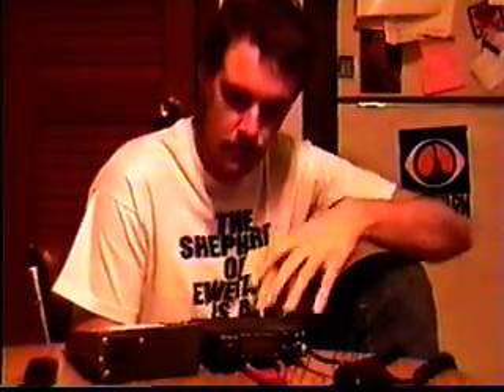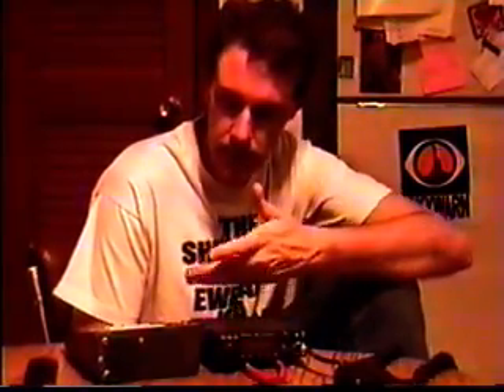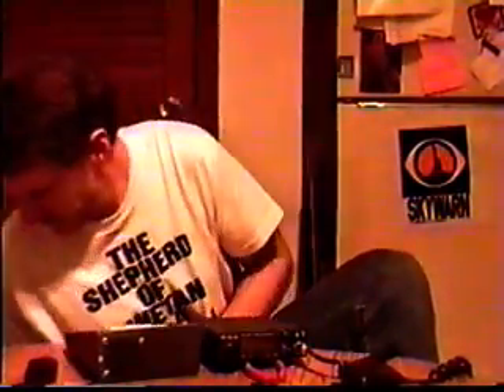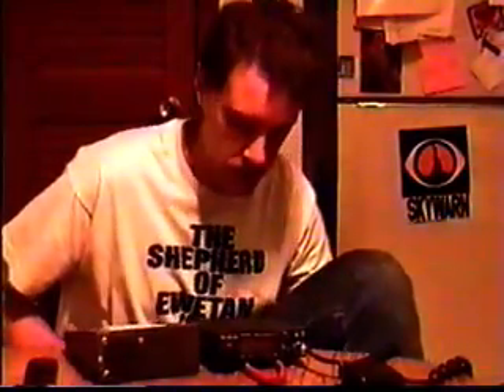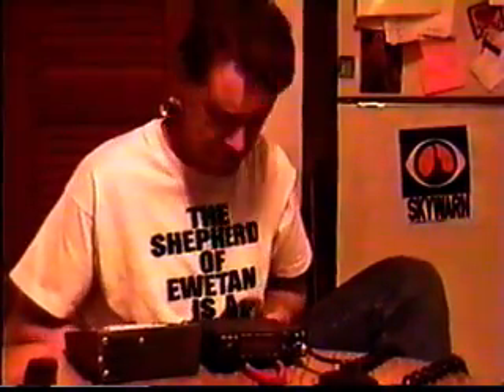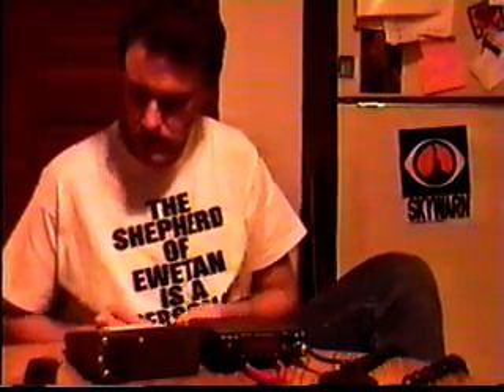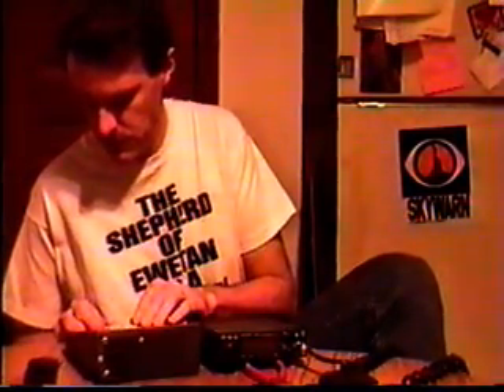2 meter radio - CB power supply explosion.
Using a CB Radio power supply to run a 2 meter transceiver.

I created the sparks using a standard AC cord. I stripped the two wires at the end of the cord and connected only one of the strands together. I knew that it would instantly burn up, but I really didn't expect the pyrotechnic display to be that dramatic. I tested using two strands (outside, of course) and that was way too much. One strand didn't seem to be too much when I was outside. On my kitchen table though, it was quite a fiery display.